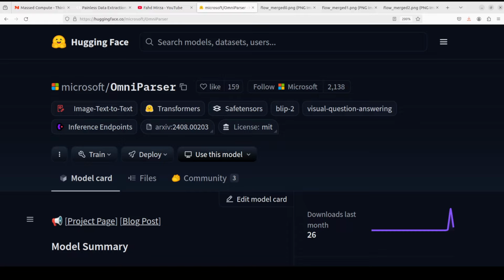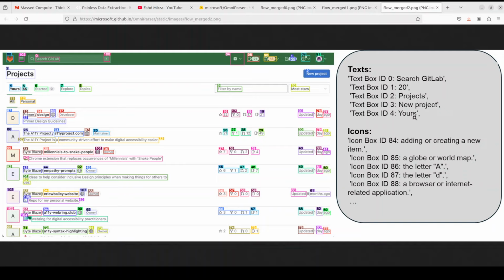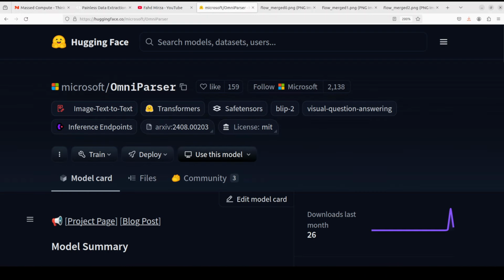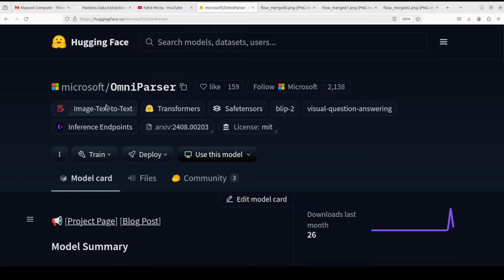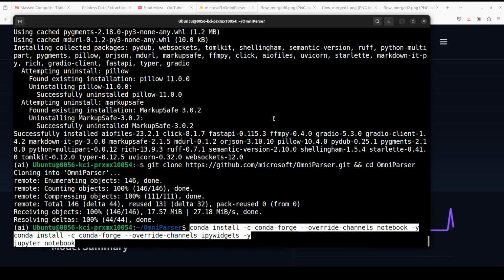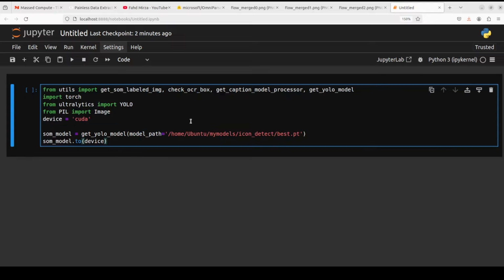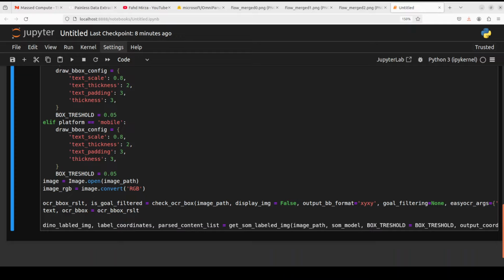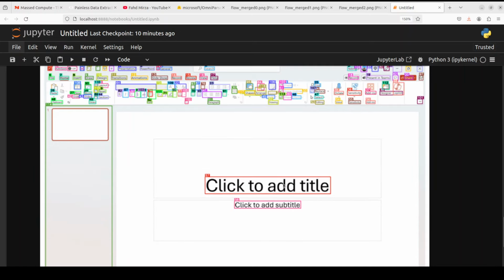Microsoft OmniParser - Screen Parsing Model - Install Locally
This video locally installs OmniParser which is a general screen parsing tool, which interprets/converts UI screenshot to structured format, to improve existing LLM based UI agent.